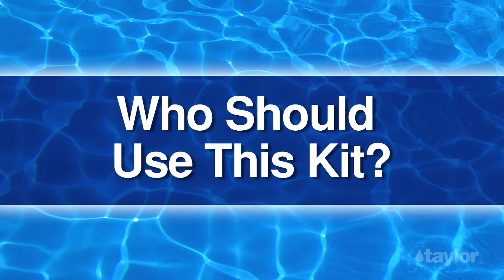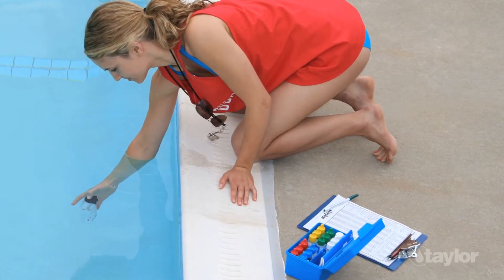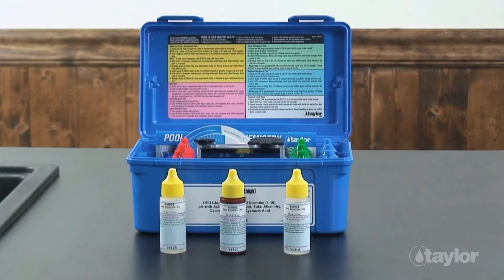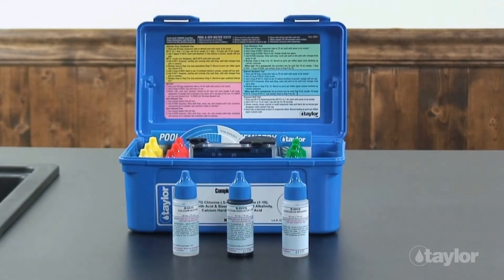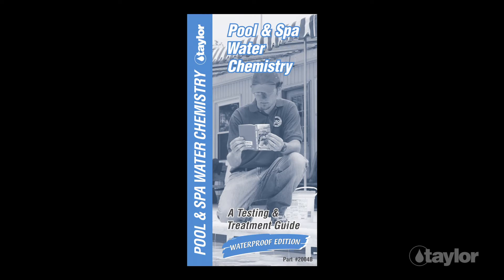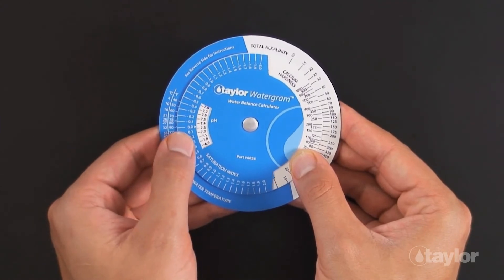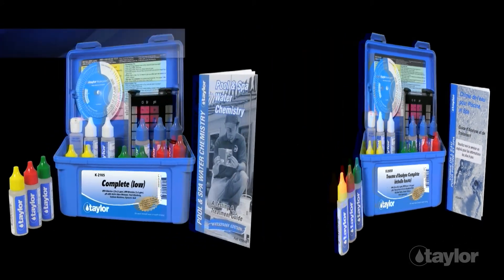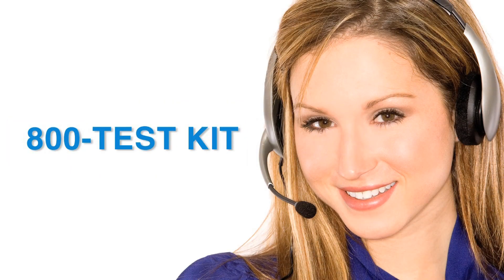Testing Pool/Spa Water Using Taylor’s K-2005 with Liquid DPD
The tests included in the K-2005 are designed for comprehensive, routine water testing. Homeowners and professionals will appreciate the extra room in this kit that allows for the addition of more tests as their testing needs grow.